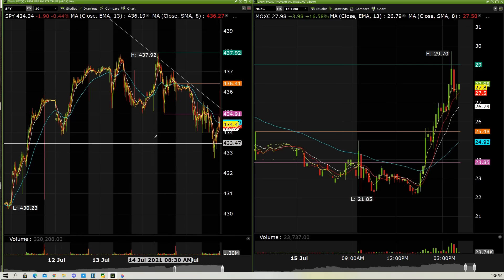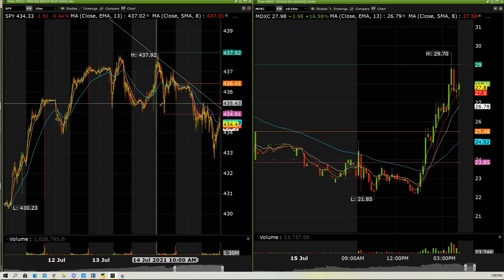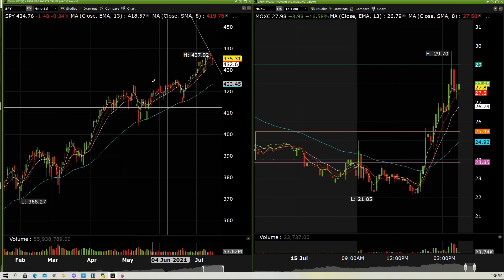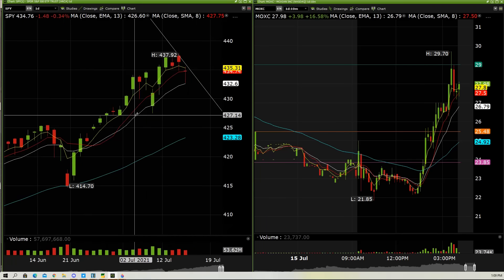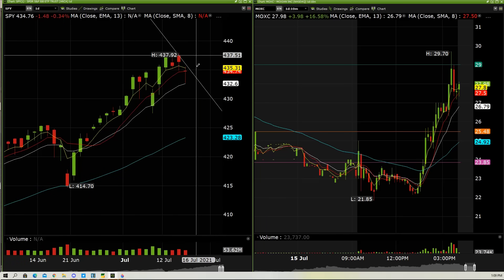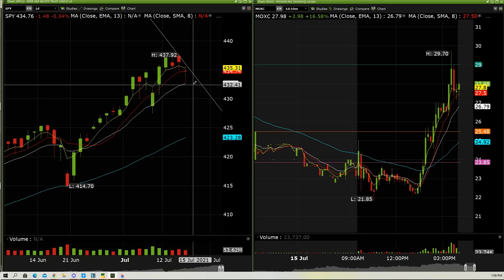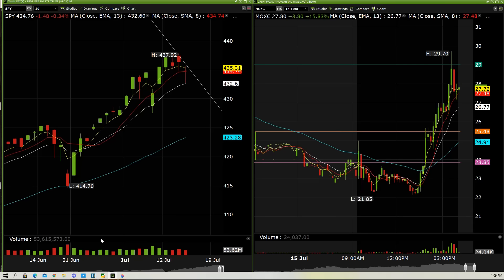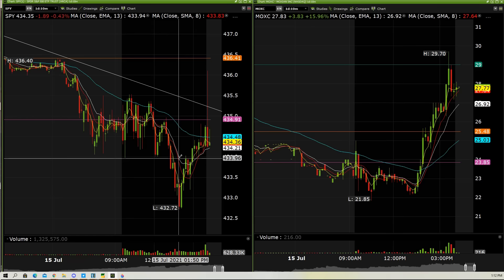When Should You Scalp Trade?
Join Spartan as he discusses When should You Scalp Trade and at what point it makes sense to change your strategy.